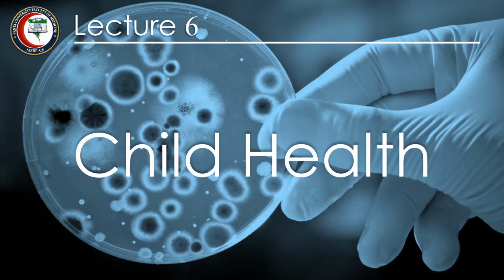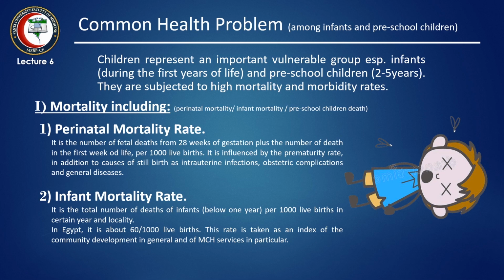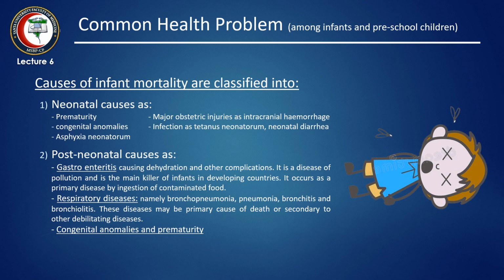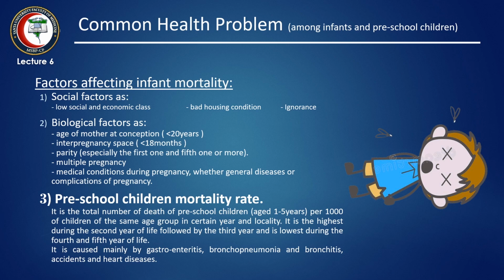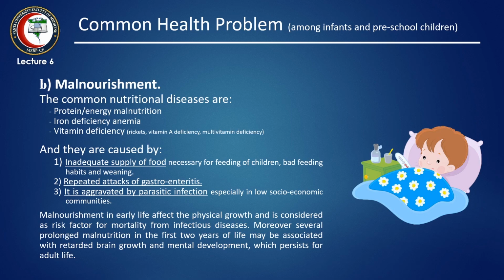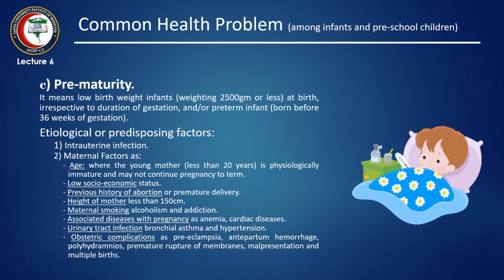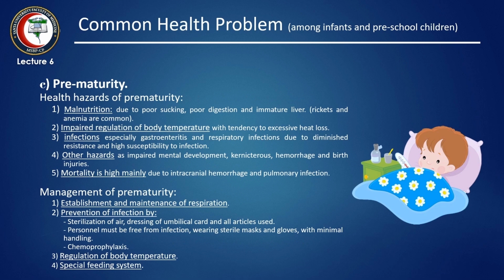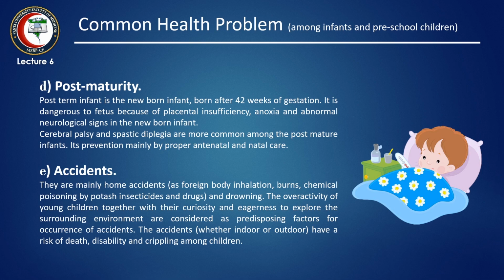Lecture 6 - Child Health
In this lecture we will discuss:
- Importance of child Health.
- Common Health Problem.
- Causes of infant mortality.
- Causes of infant morbidity.